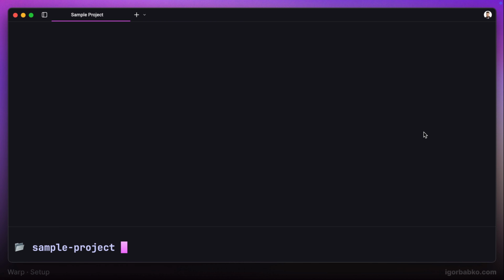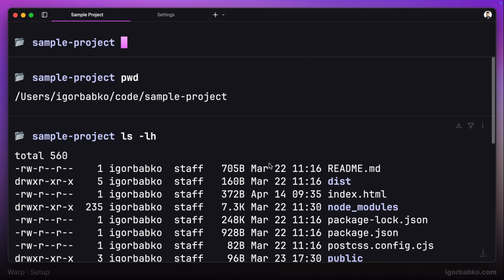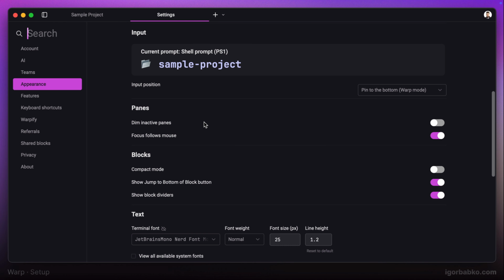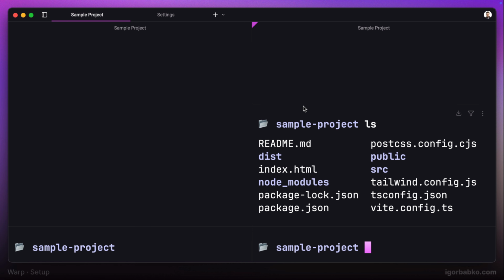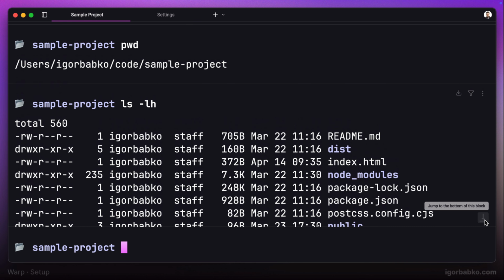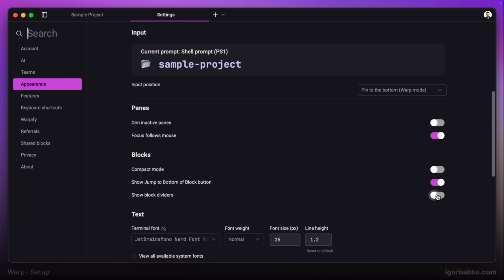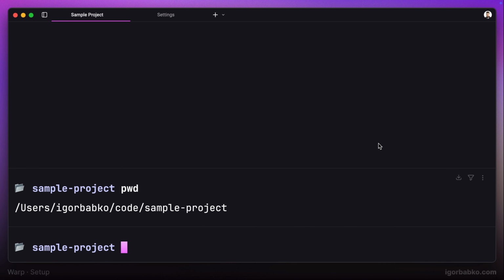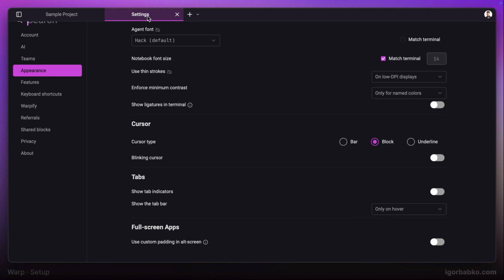Minimal Warp Terminal Setup | 3. Appearance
Minimal setup of the modern cross-platform Warp terminal.